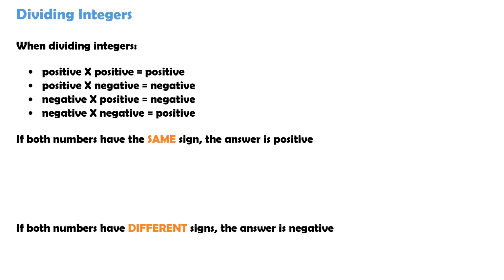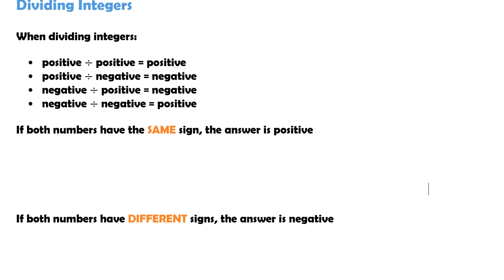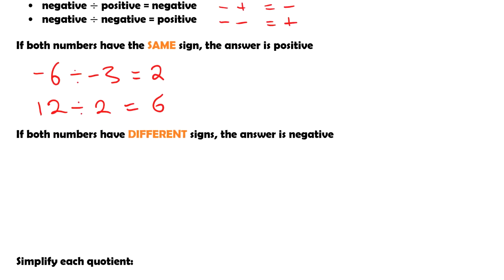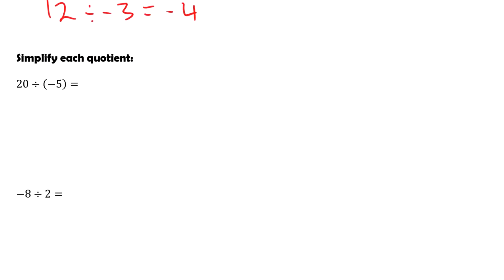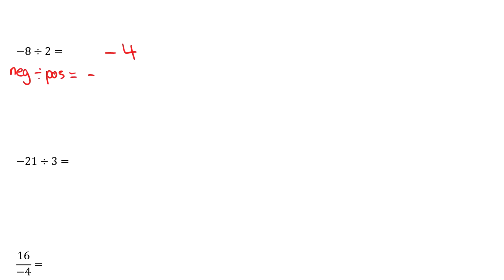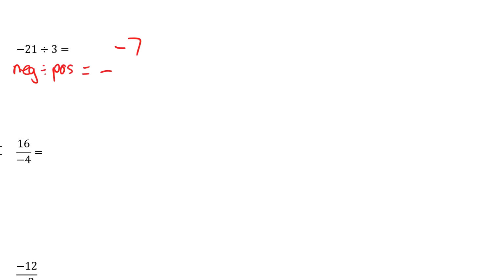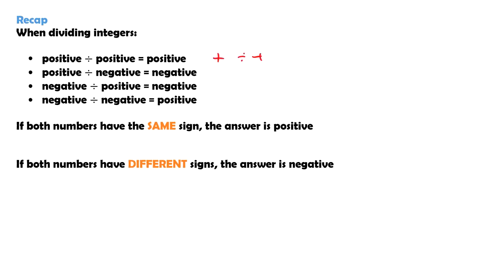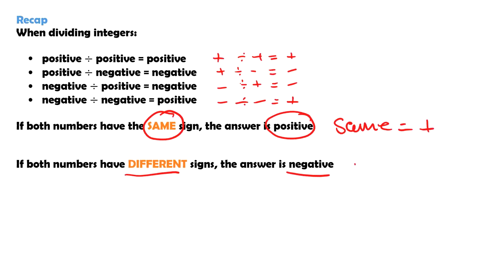Dividing integers with Worked Examples